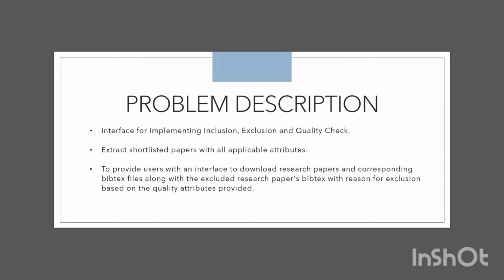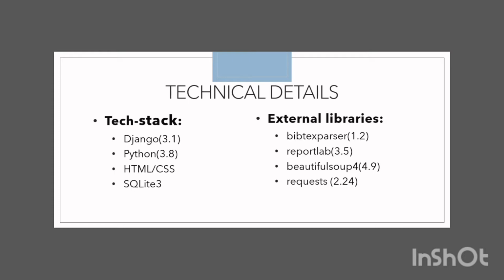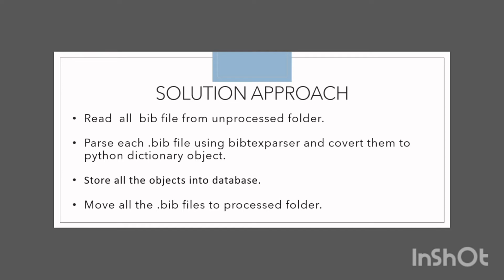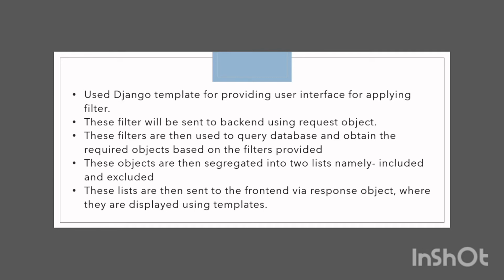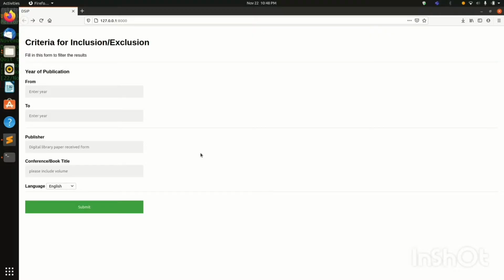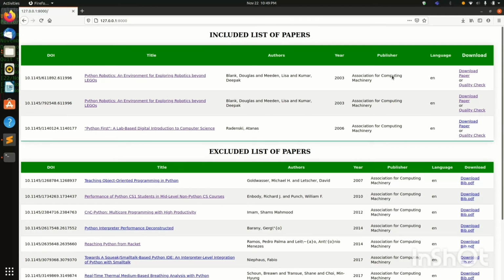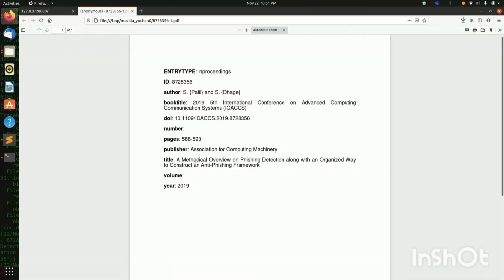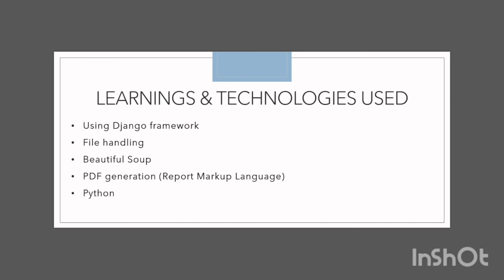SLR Tools : Data Storage and Interface for Processing (DSIP)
Presentation of the project by SSD34